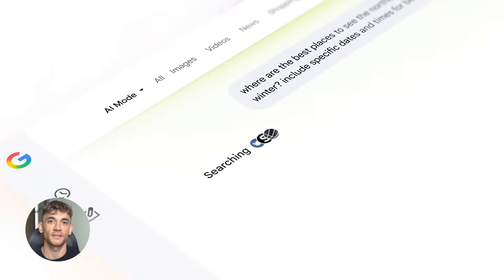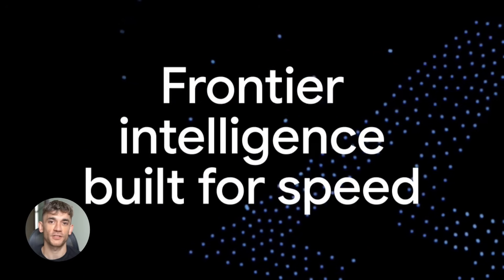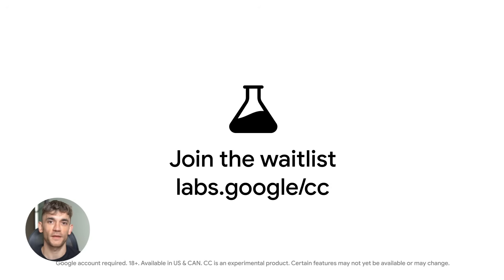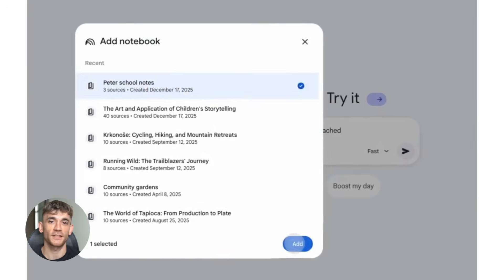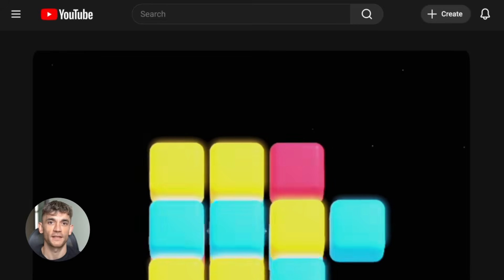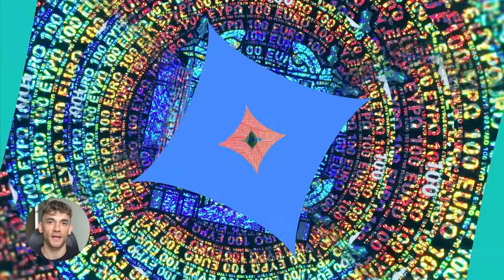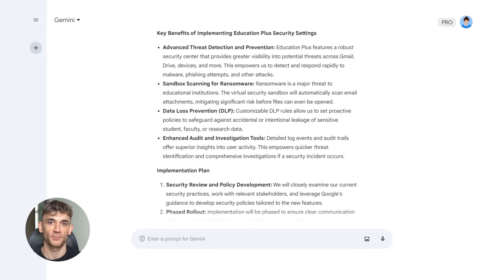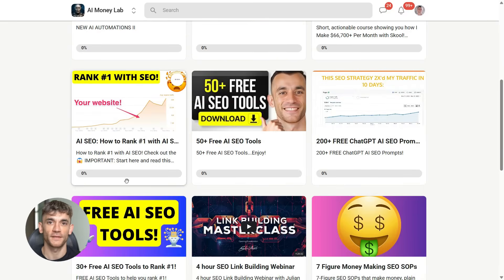Google Gemini New FREE Updates are INSANE!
Google’s Massive New AI Updates: Gmail Agents & No-Code Games

Google just quietly released a massive wave of free AI updates across Gmail, YouTube, and Search that are changing the internet. Discover how to use new tools like Gmail's AI agent, 4K image upscaling, and no-code game creation to stay ahead of the curve.

00:00 - Intro: Google's Massive AI Updates
01:14 - Gemini Flash: The Speed Monster
01:53 - Gmail CC: Your New AI Agent
02:37 - Building Custom AI Gems
03:40 - Notebook LM & 4K Upscaling
04:54 - No-Code Games on YouTube
05:37 - Gemini App Upgrades & AI Safety
07:32 - Google’s Distribution Play